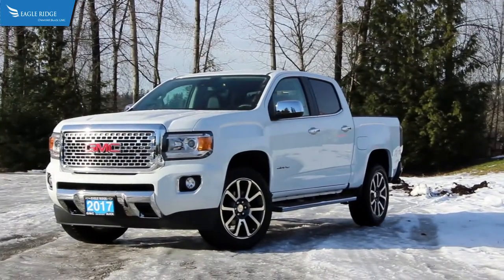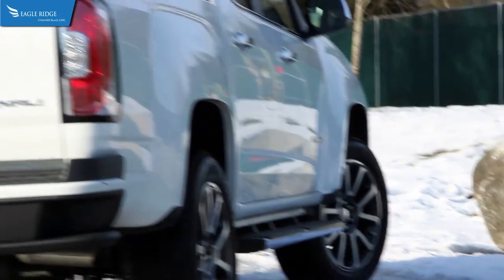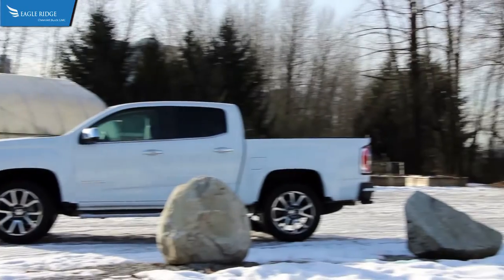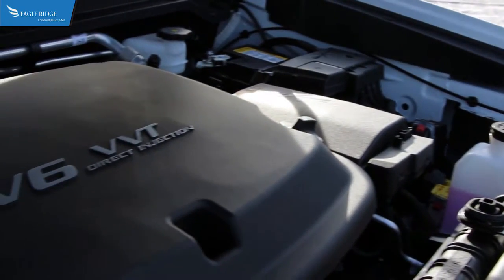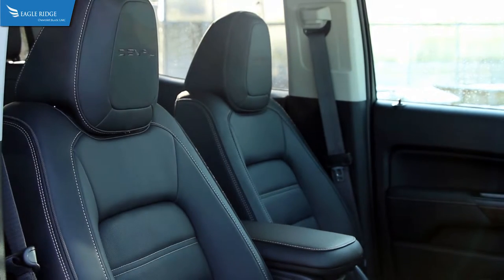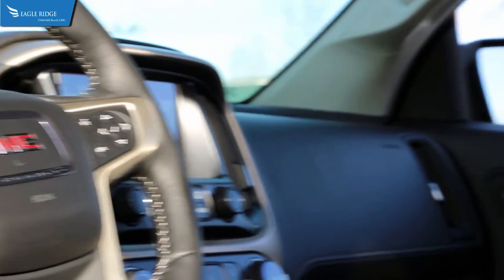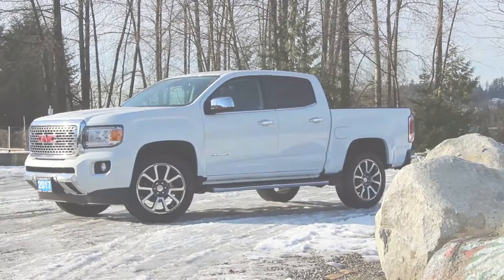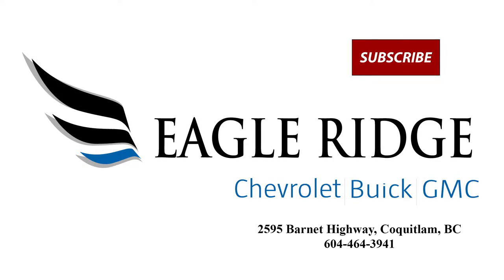Overview: GMC Canyon @ Eagle Ridge GM in Coquitlam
With options such as satellite radio, bluetooth, heated seats, climate control, leather seats, power seats, and a backup camera, the Canyon stands out ahead of its competition. The 3.6L V6 engine produces 305hp and 269 lb-ft of torque that is good for towing up to 7000lbs all while providing 9.8L/100km of fuel efficiency on a highway. The newly redesigned cabin features more soft touch materials and has ample leg and headroom for adults both in the front seats and back seats. Eagle Ridge GM is Proud to be your New and Used Chevrolet, Buick, and GMC Dealer in Coquitlam, with a Certified Service and Parts Department. Find your next New or Used Vehicle at 2595 Barnet Hwy in Coquitlam. Price Subject to $495 Documentation Fee. Financing Available for all types of Credit. Eagle Ridge GM Saves You Money.

Song: Danek - Personal Connections